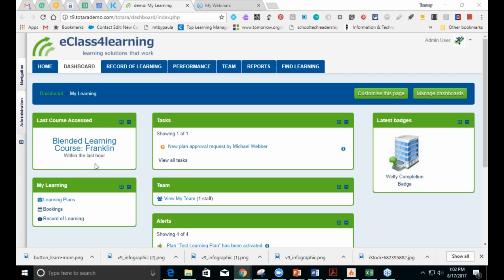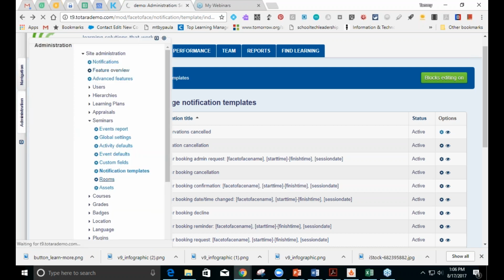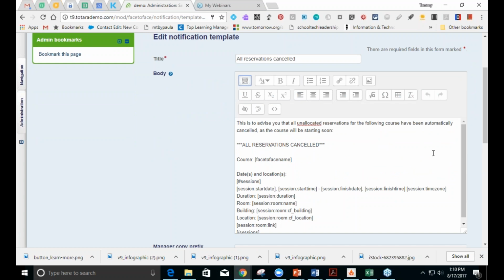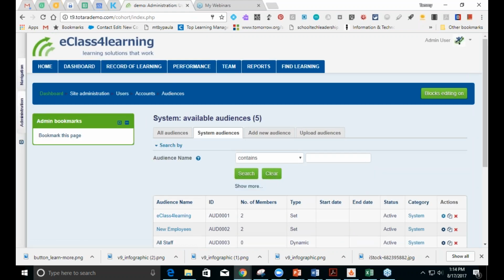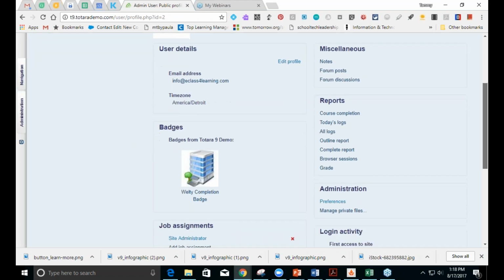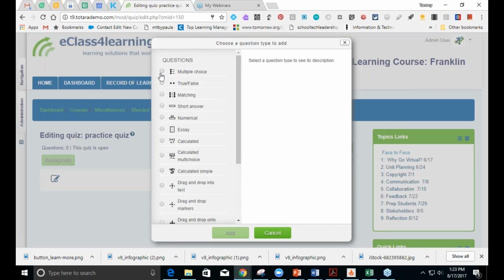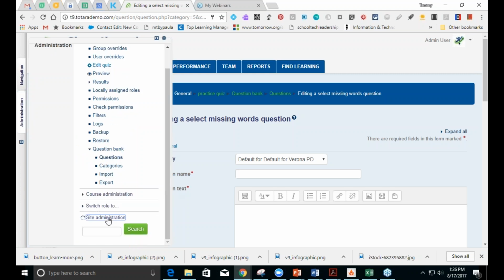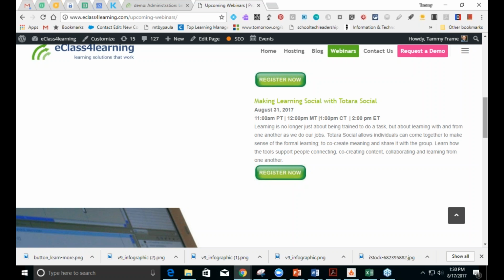What s New in Totara Version 9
In this webinar we will cover the following new Totara features:
*Seminar Management
*New look and feel
*Improved performance with PHP7
*Dynamic Assignment of Learning Plans
*Support for multiple job roles
*Quick access to relevant learning
*How to restart learning where you left off
*Accessibility Improvements
*Ability for users to share the same email
*New types of quiz questions